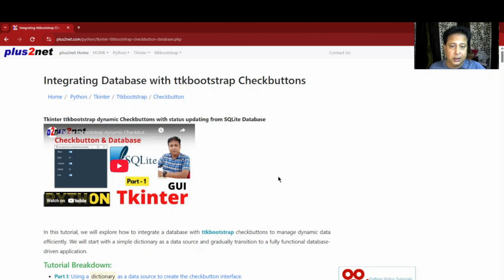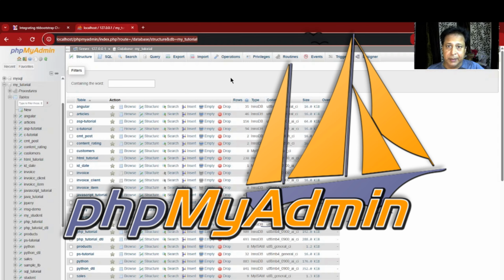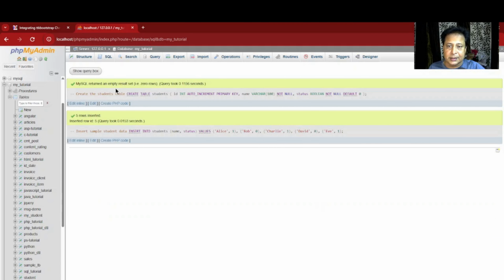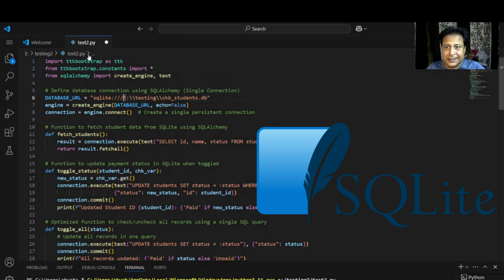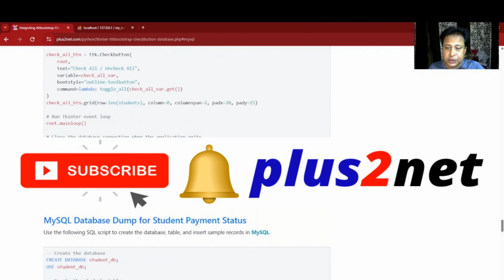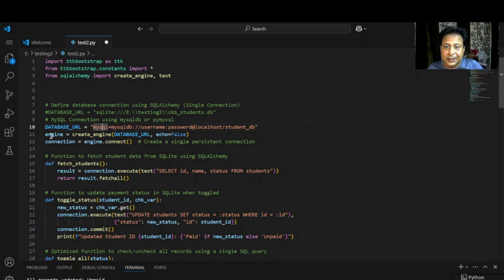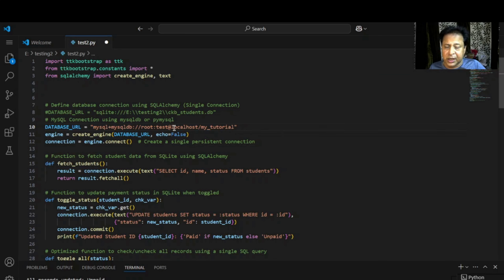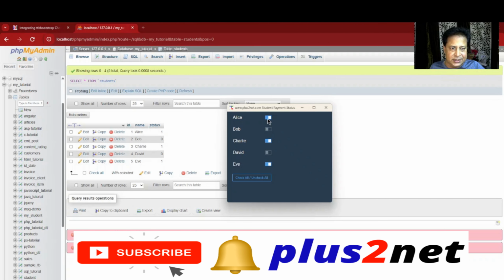Changing to MySQL from SQLite database in ttkbootstrap checkbutton integration